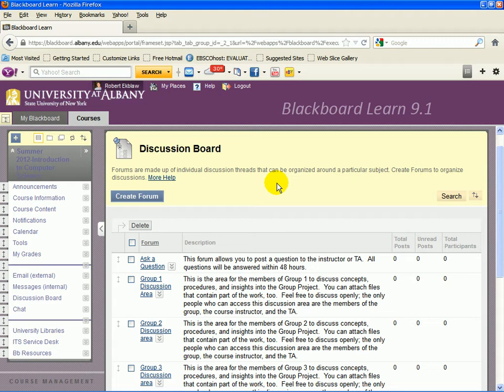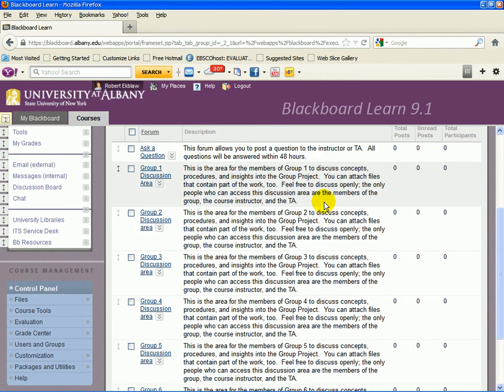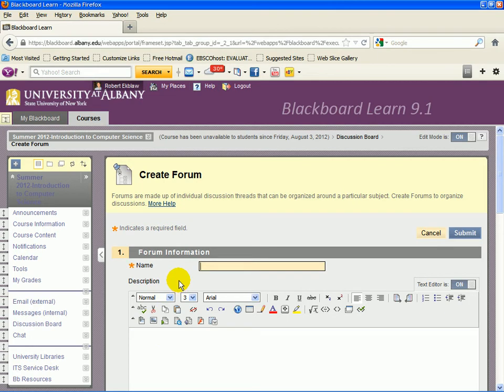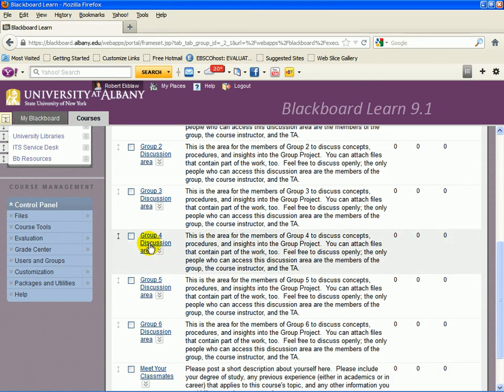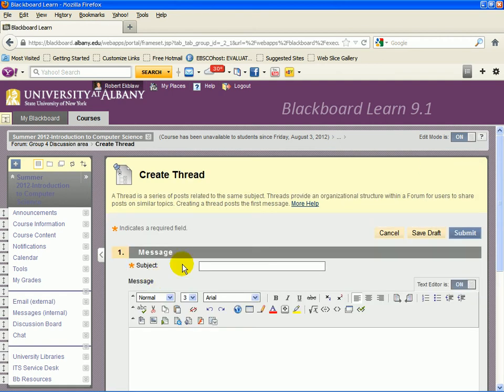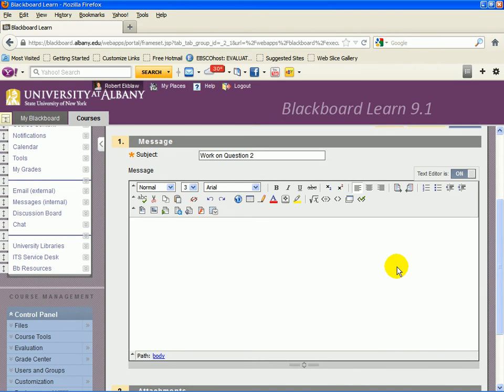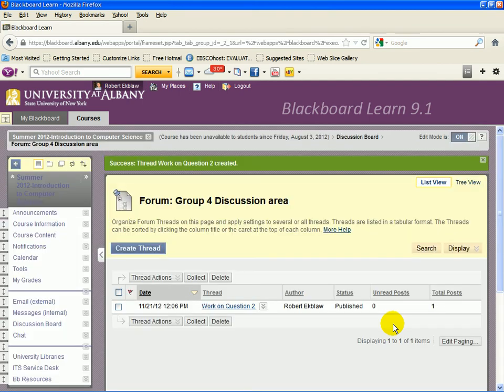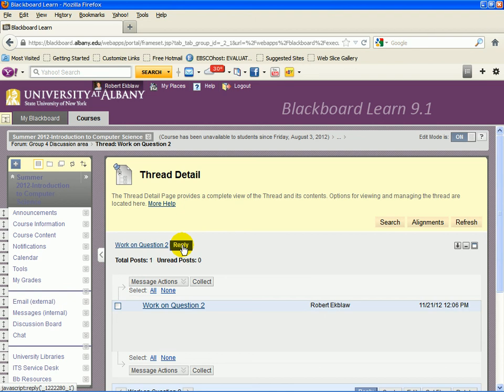video1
First part of online instruction excerpt